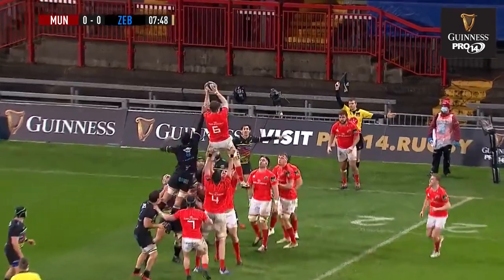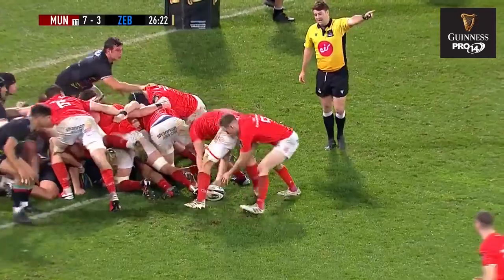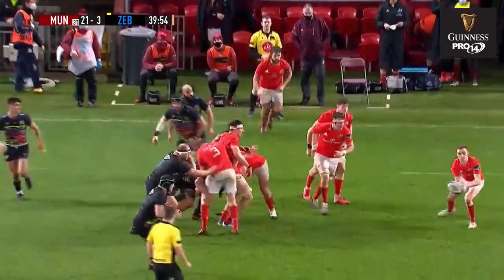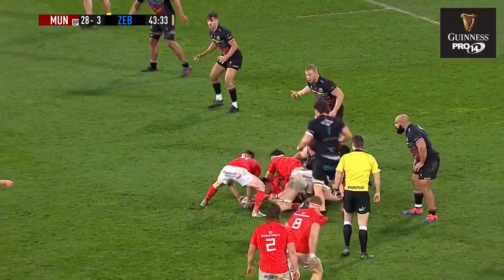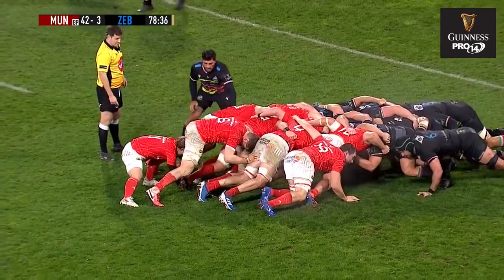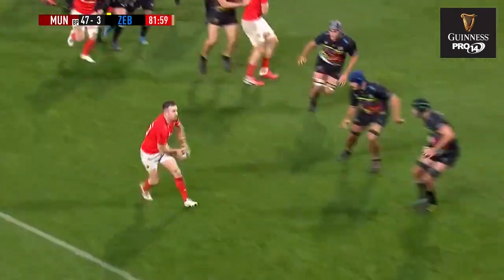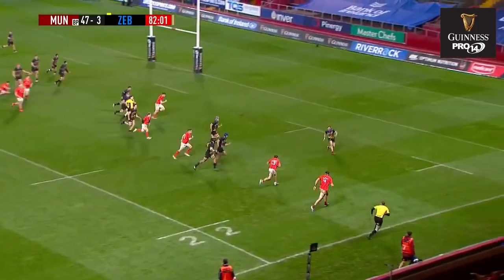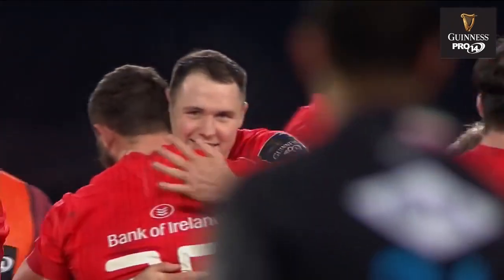Guinness PRO14 Highlights | Munster v Zebre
Check out the scores from Munster's 52-3 victory over Zebre at Thomond Park.